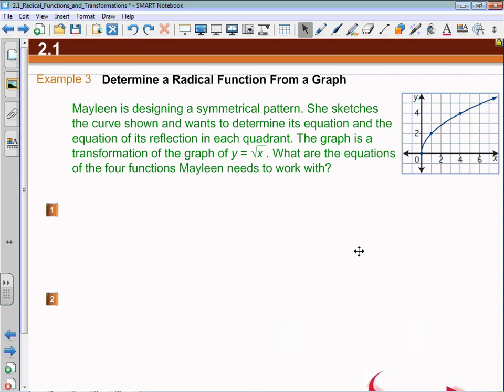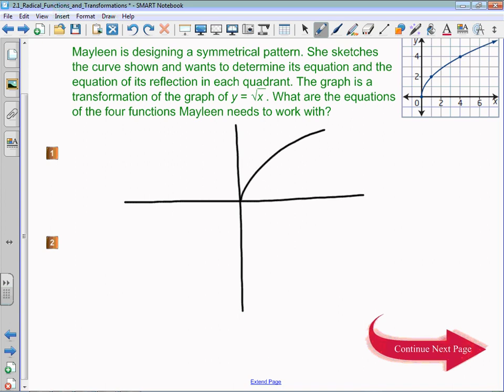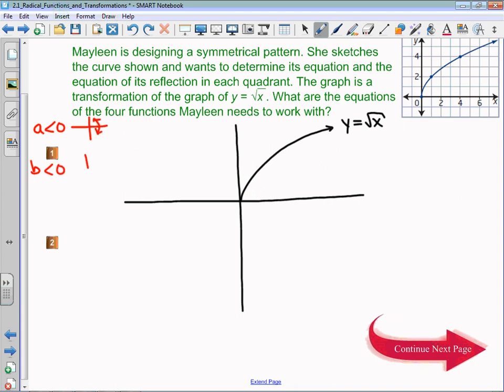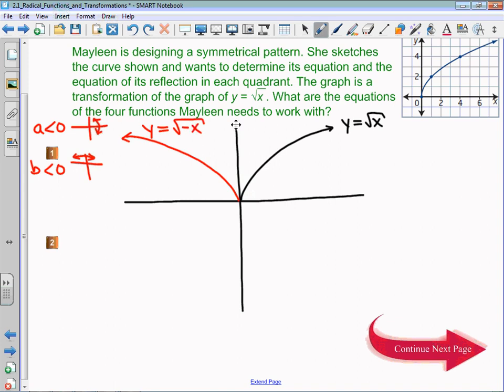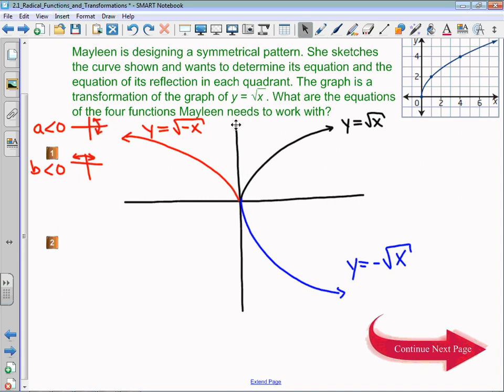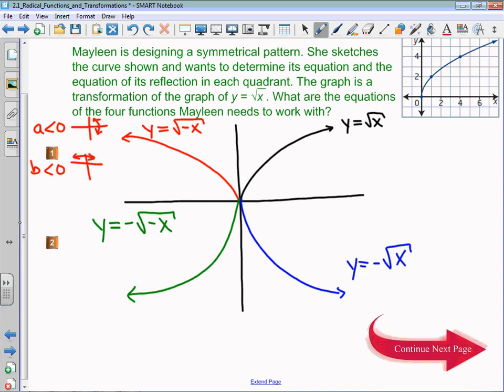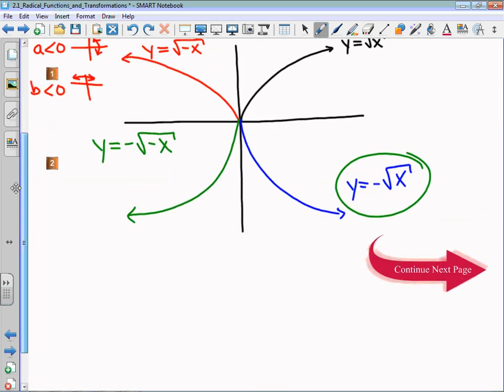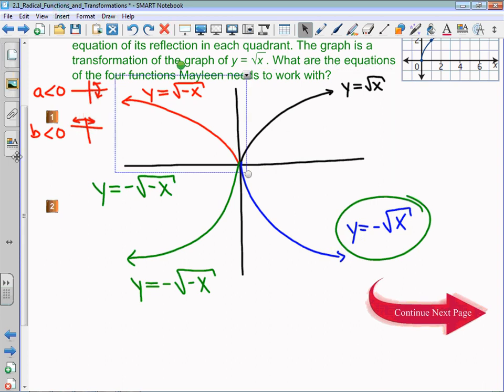2.1 Example 3